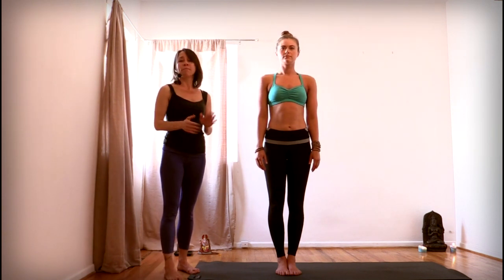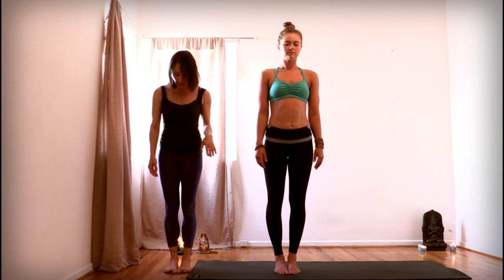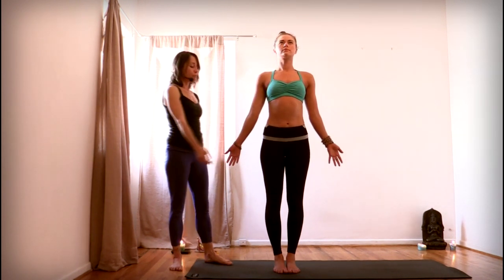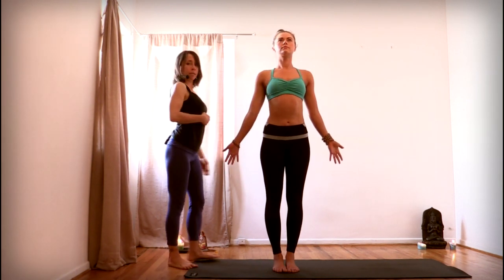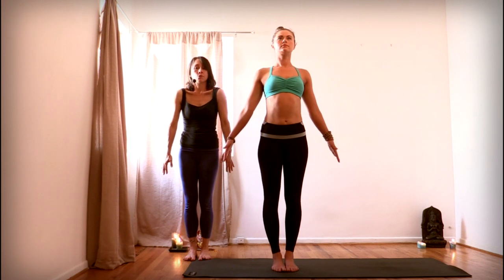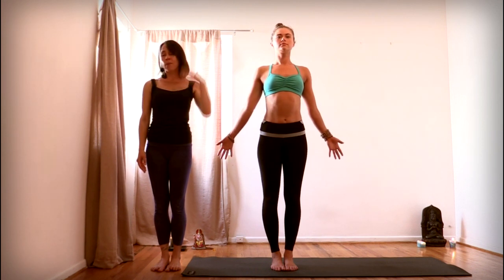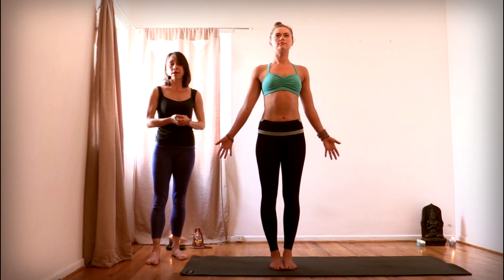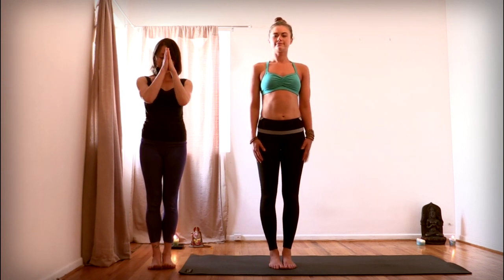Mountain Pose - Tadasana Yoga Pose Instruction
Mountain Pose or Tadasna is the foundational pose for all standing yoga postures and full inversions, such as Handstand and Headstand. It is possible to see tadasna / mountain pose in all other yoga poses, and once you understand the proper form of Mountain Pose, it can easily be applied to the alignment for all other standing poses and inversions. In this yoga video, Los Angeles based yoga teacher Michelle Goldstein explains the basic alignment points of tadasana / mountain pose.

About Michelle Goldstein:
Michelle has maintained a daily yoga practice for 16 years. Micgelle has studied and practiced with many inspiring teachers including Max Strom, Saul David Raye, Bryan Kest of Santa Monica Power Yoga, Erich Schiffman, Annie Carpenter, Vinnie Marino, & Jerome Mercier. Michelle has been teaching yoga flow and meditation for over 10 years and leads workshops, immersions & retreats worldwide as well as teaching at Santa Monica Power Yoga & Equinox Fitness Clubs. Known for her creative vinyasas (sequences of yoga asana) and pranayama, Michelle Goldstein's teaching integrates influences from various forms of movement and meditation set to powerfully inspiring backdrops of music. Approaching instruction with a deep spiritual reverence for the sacredness of yoga coupled with a joyous playful sense of humor, Michelle's classes offer a safe, nurturing and challenging environment for students to come and explore their mental and physical boundaries.